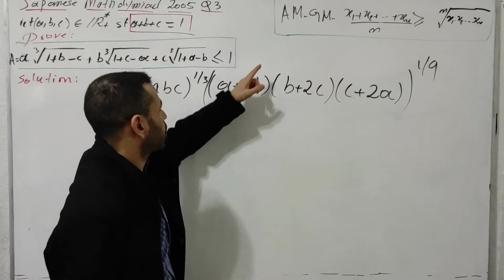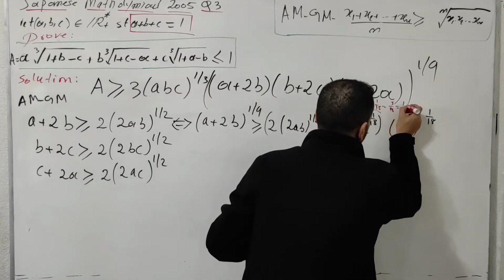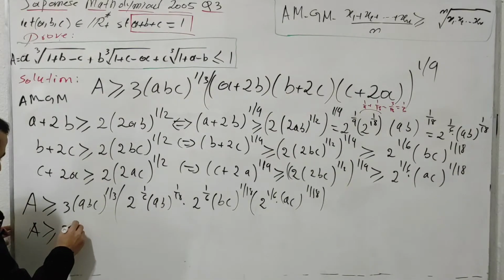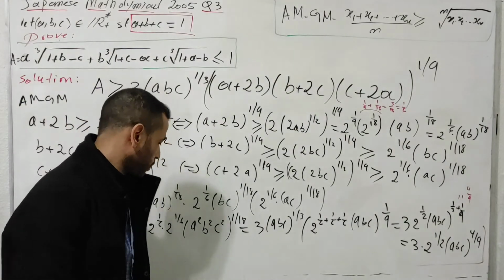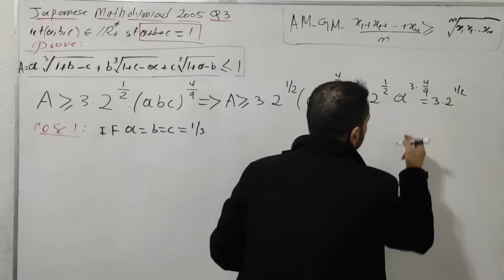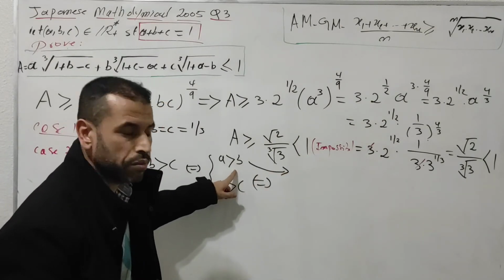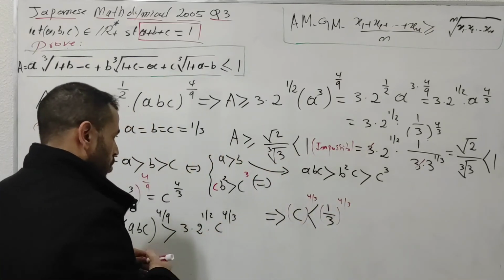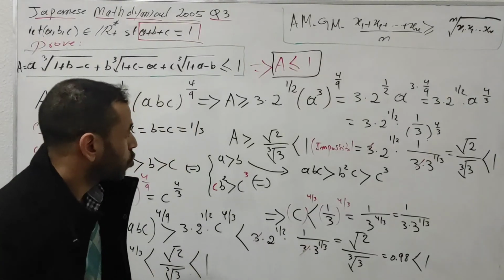hard japanese mathematical Olympiad